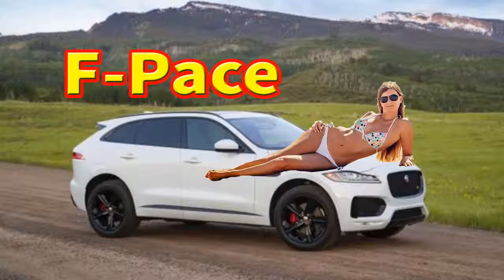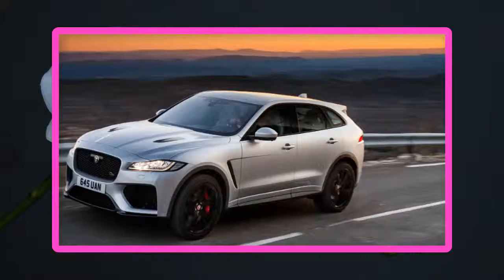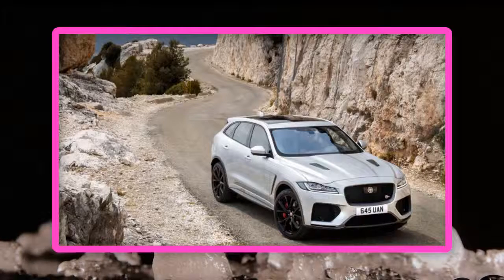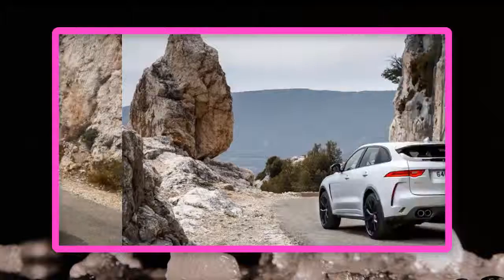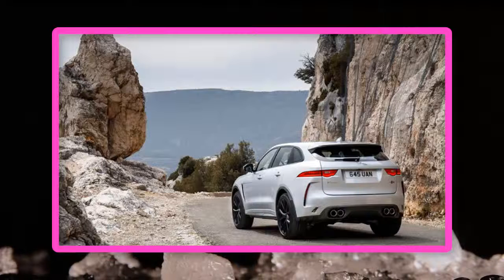2020 jaguar f pace s | 2020 jaguar f pace redesign | F-Pace SVR - Everyday Practical Performance SUV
2020 jaguar f pace s | 2020 jaguar f pace redesign | F-Pace SVR - Everyday Practical Performance SUV
The supercharged soundtrack becomes even more epic when you press a button on the centre console to free up the exhaust system. Jaguar is a master at calibrating the symphony of its combustion engines and the new F-PACE SVR’s performance couldn’t be more eloquent.
Optimized chassis
Jaguar engineers took the F-PACE S and revised the entire chassis to match the performance of the more powerful engine. The springs are 30 percent stiffer up front and 10 percent stiffer in the rear. The dampers are firmer, too, and a larger sway bar is mounted in the rear. These upgrades help reduce body roll in corners.
The rear tires are wider than the front tires for extra grip and the vehicle comes standard with 21-inch alloy wheels—22-inch wheels are optional.
Respect.